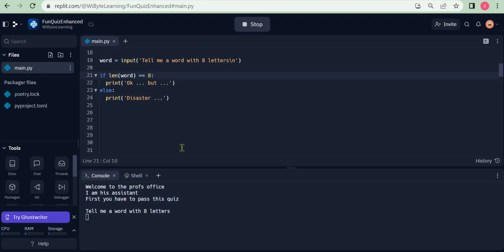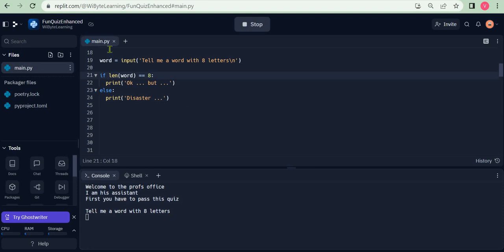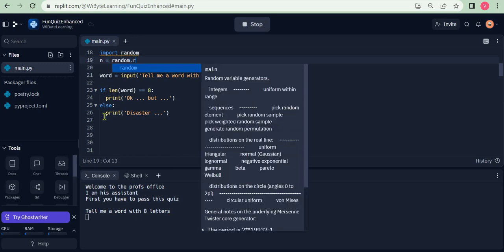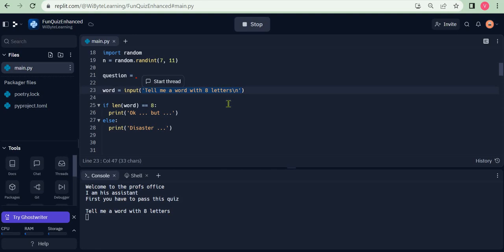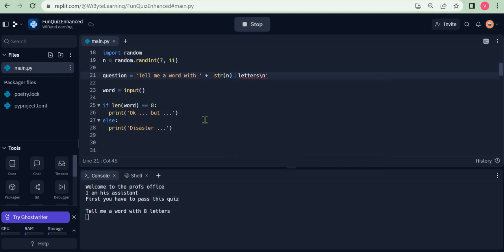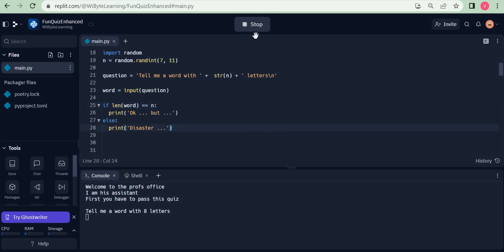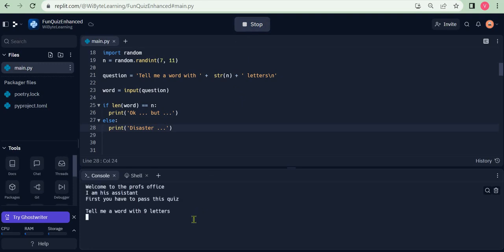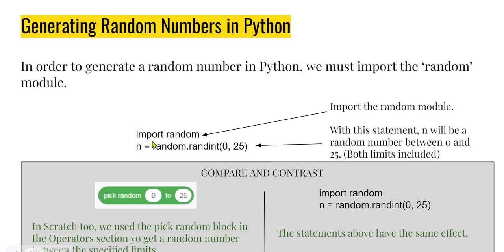5. Prof's Grumpy Assistant Enhancements: Creating randomness in the questions asked using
We see how we can create some randomness in the questions that the prof's  assistant asks.